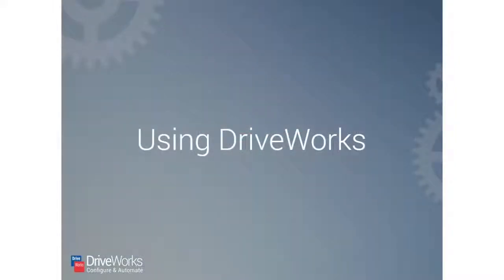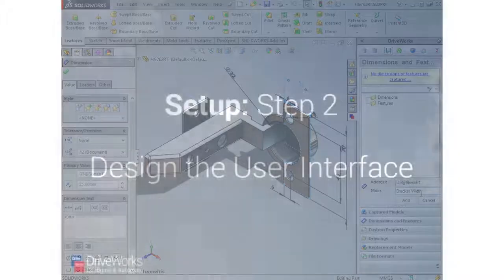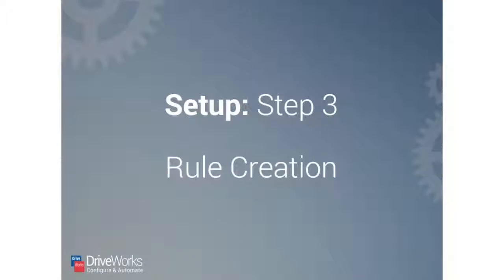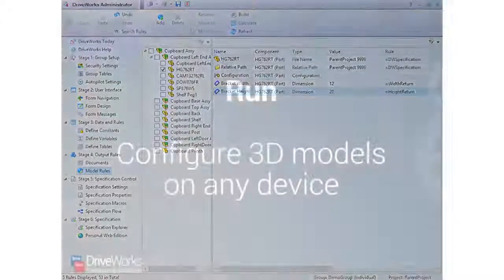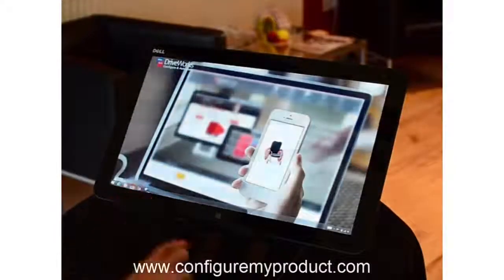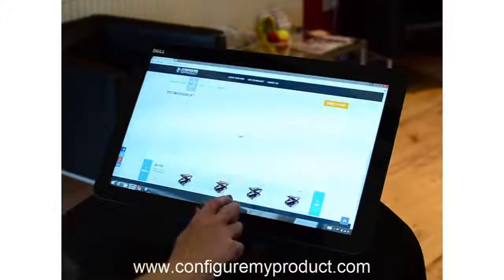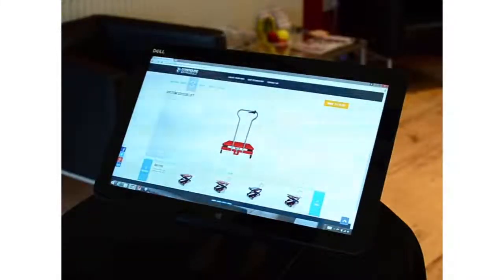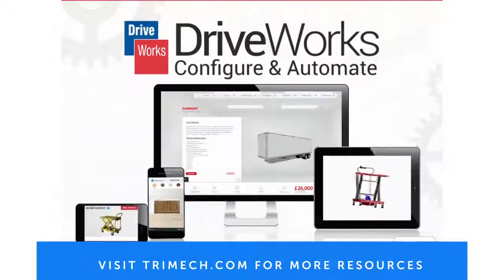Configure and Automate - An Introduction to DriveWorks Pro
DriveWorks is used by engineers, non-technical staff, distributors and customers alike to automate the re-design of SOLIDWORKS models on any device.